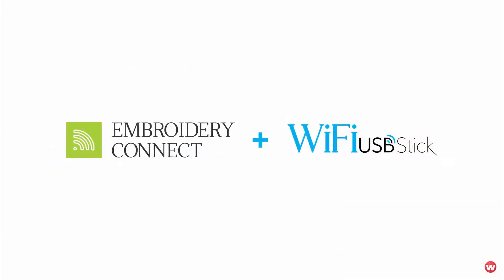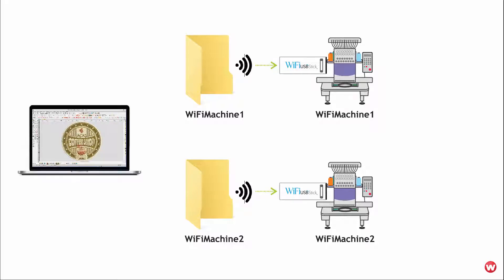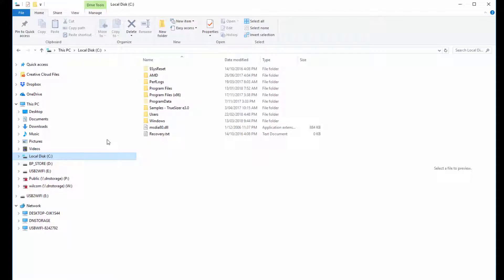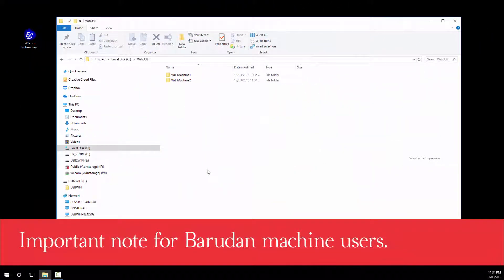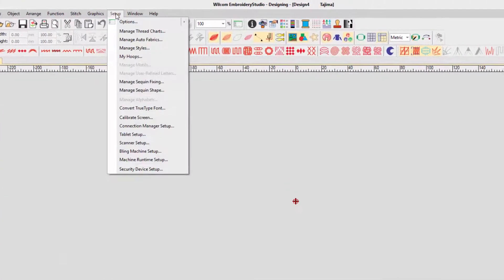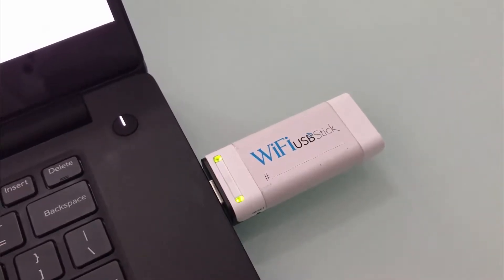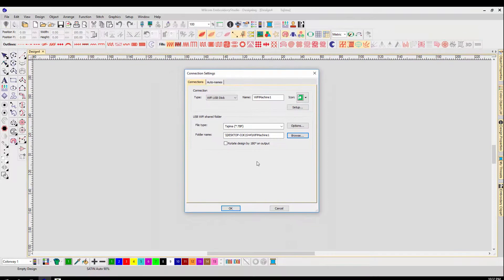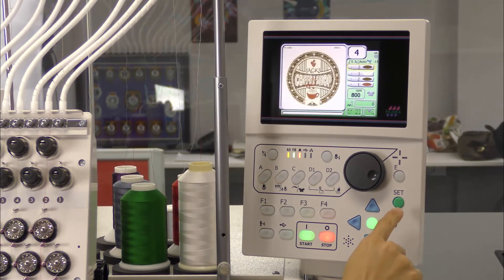Setting up wireless embroidery design transfer with Wilcom's EmbroideryConnect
Transfer designs by your wireless network to any USB supported embroidery machine including Tajima, Barudan, SFW, ZSK and more.